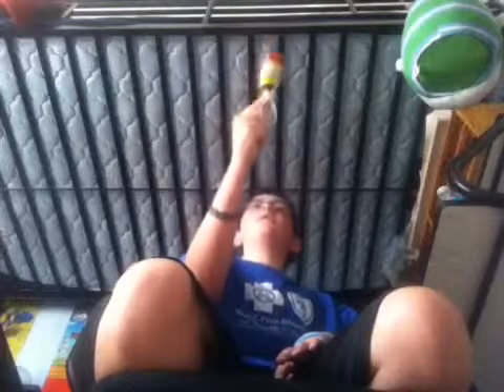Vlog 26: Ball in a Cup